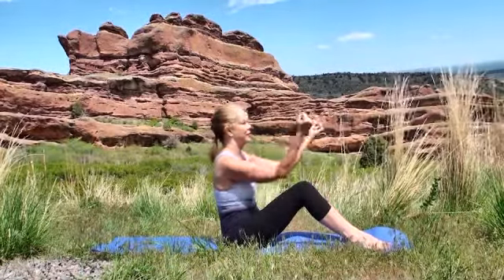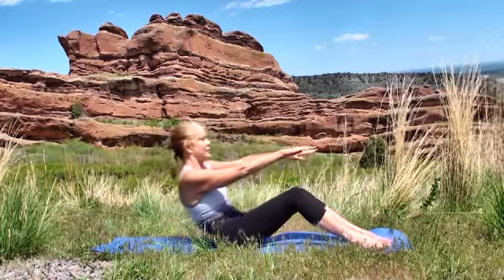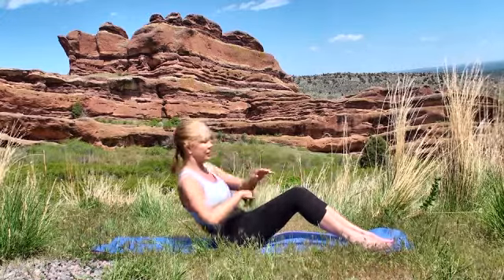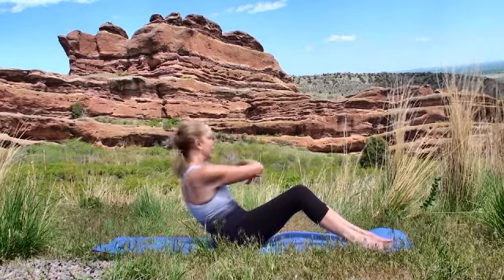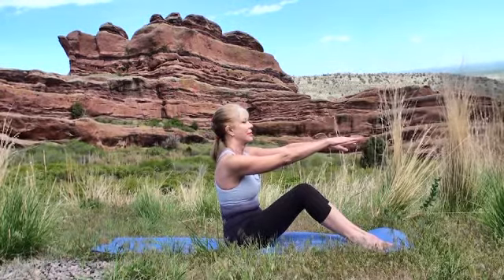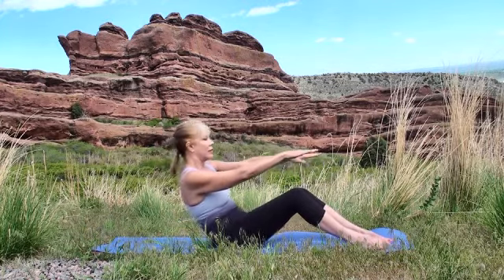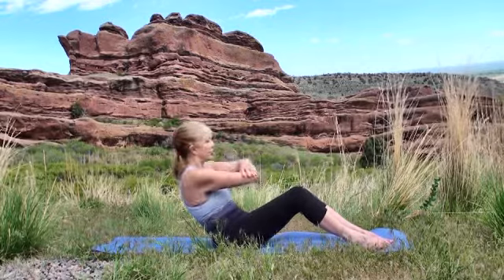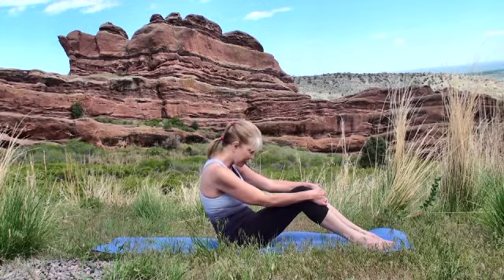Red Rocks Park Abs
Pilates at Red Rocks Park Ab workout